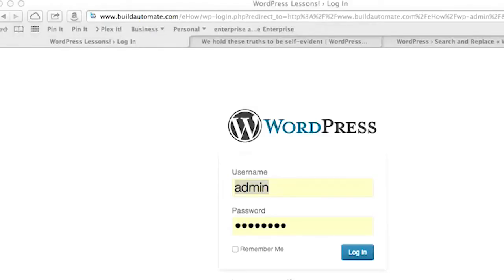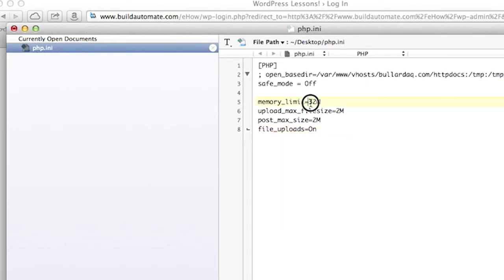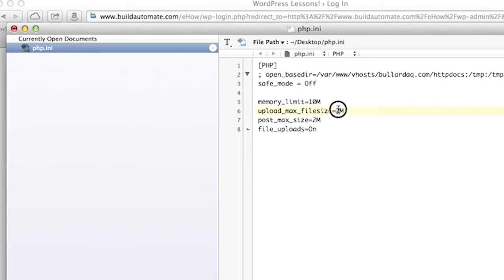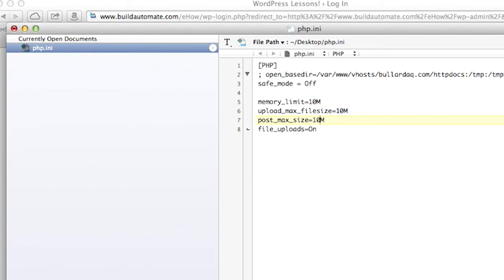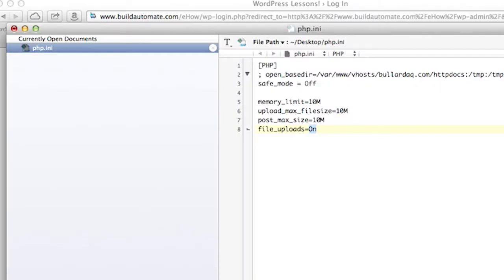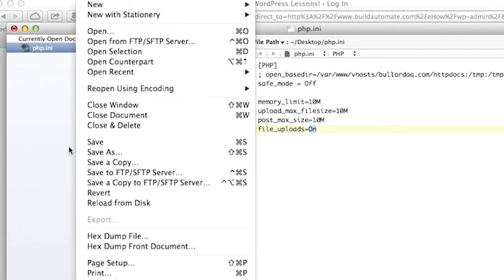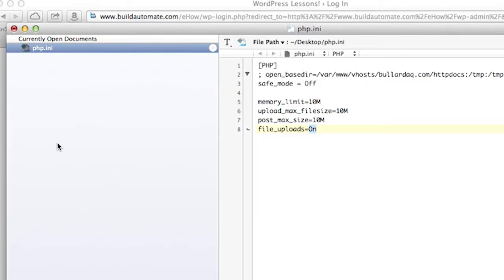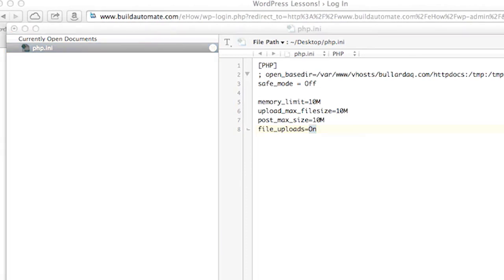How to Upload Files to WordPress Larger Than 2Mb : WordPress Lessons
WordPress has a file size upload limit to prevent websites from loading too slowly. Upload files to WordPress that are larger than 2 megabytes with help from a WordPress authority in this free video clip.

Series Description: WordPress is one of the most powerful sites on the Internet that you can easily use to get your own site up and running in no-time at all. Get tips on WordPress topics with help from a WordPress authority in this free video series.